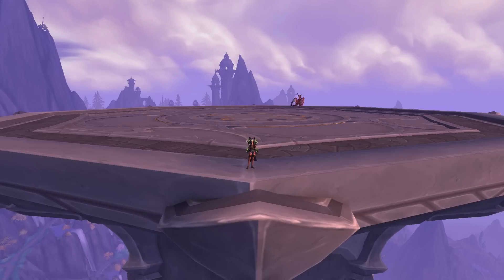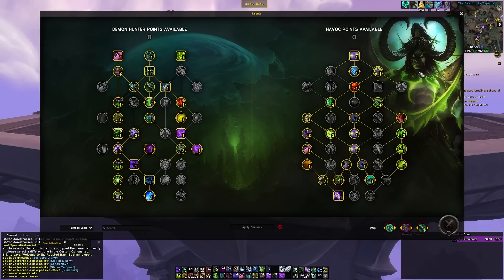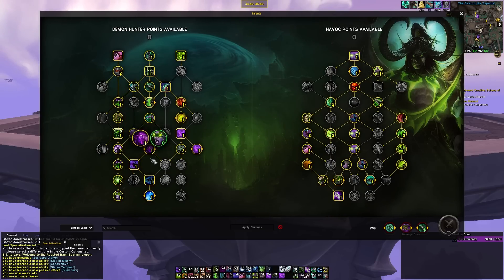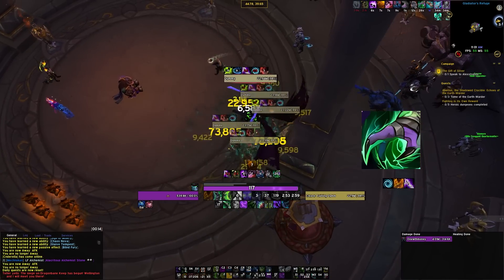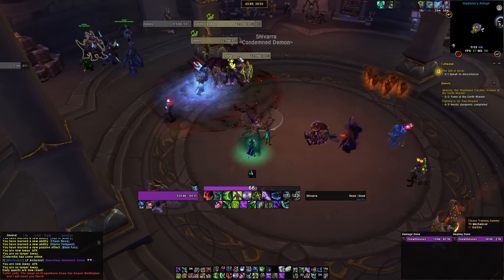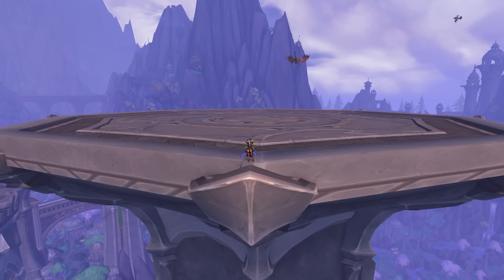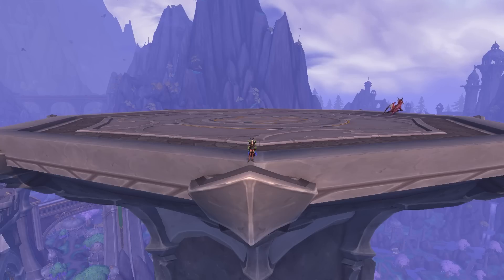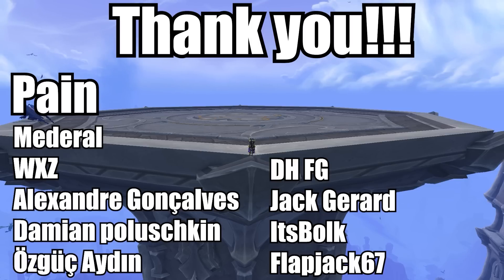Havoc Demon Hunter SPREAD EAGLE Mythic Plus Guide. INSANE Burst Damage!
THE EAGLE HAS LANDED! The Spread Eagle Build for Havoc Demon Hunter was a build first seen a few months ago, but was thought to be a bit too clunky for things in Dragonflight Season 1. However, come Dragonflight Season 2 and our brand new tier set, we now have an increase in fury generation, and the build feels a LOT better to play! It's certainly a lot more viable, with top players trying it out and a few of the top parses on M Zaquali assault using this build! This means its time for a build guide!

Import: BEkA3rMB9zxhmMyHM+LAkbk0KSSCJkSQaJJiEp1iAAAAAAAQSCiUIJpgk0SSJJJIBA

If you want to help support me in making bigger and better videos, consider a channel membership! Becoming a channel member gains you access to exclusive badges and emotes, as well as a ton of other perks!

Music Produced & Promoted by Music & Gene at

 / musicgene